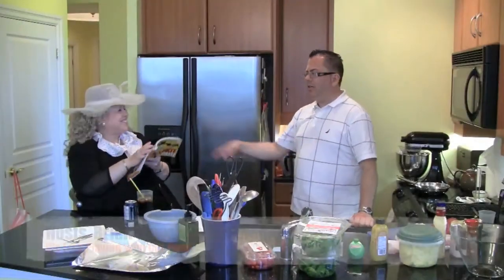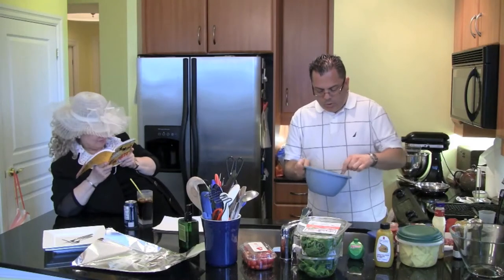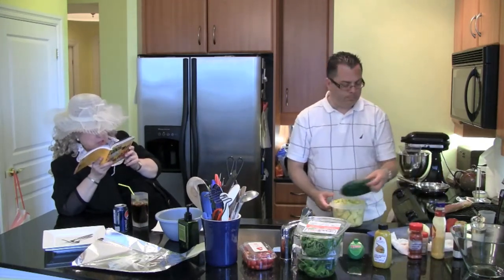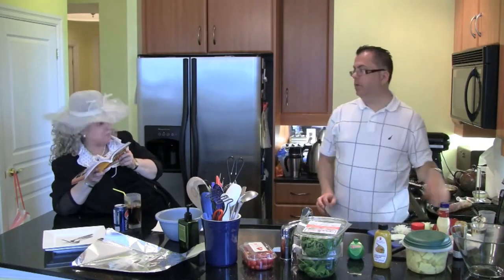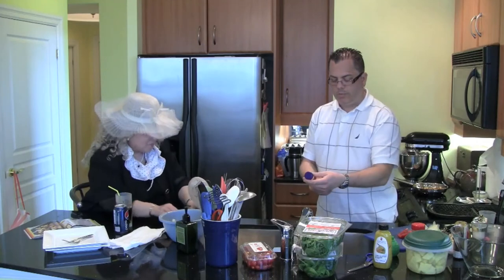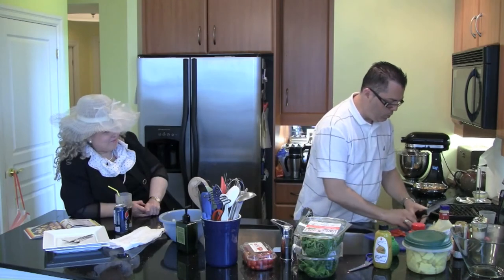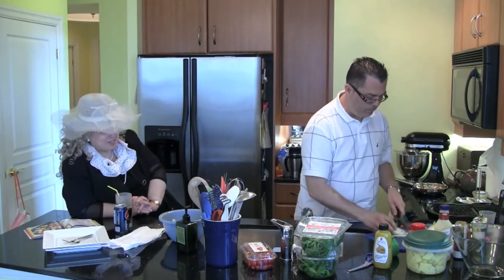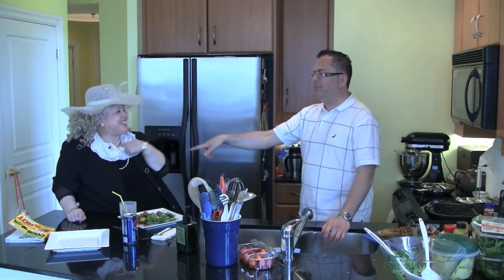FFF EP-50 Pork Tenderloin w Pineapple Salsa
Release Date February 9, 2012: This episode had nothing weird in it (well, except for a handful of inventive substitutions). What? Is Brian not playing with his food any more? Not to worry. He chose to make an exquisite Grilled Pork Tenderloin accompanied by a Sautéed Pineapple Salsa. So-so-so yummy! Oh, wait. It was unusual and unconventional which does make it a titch "weird".